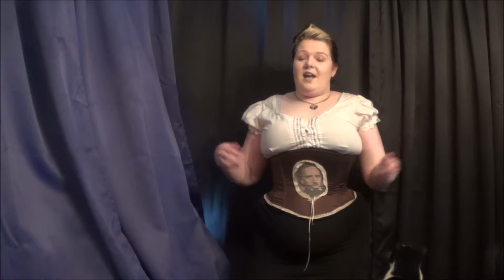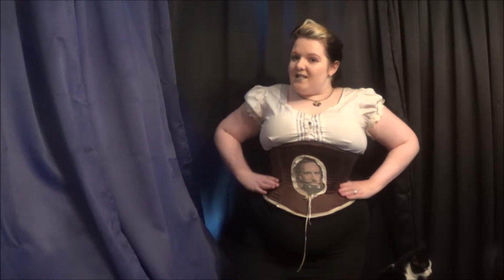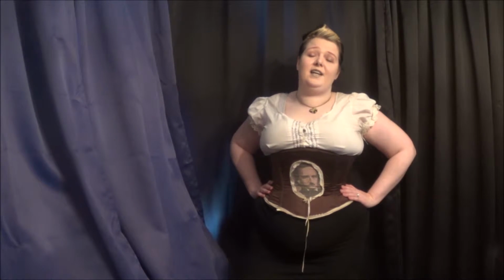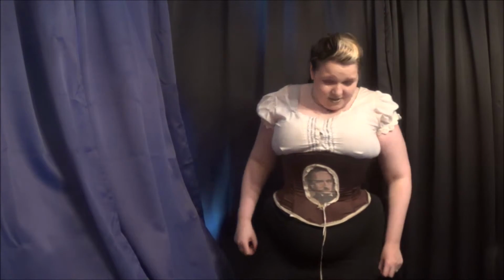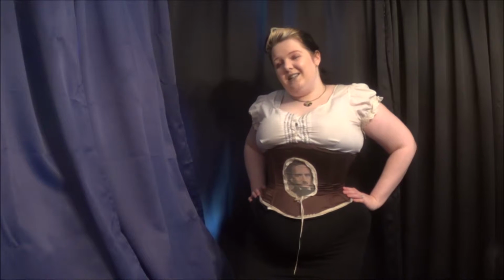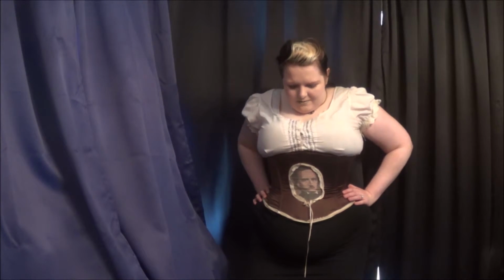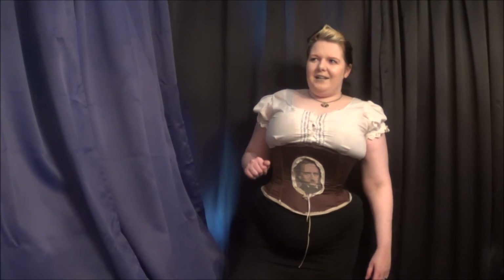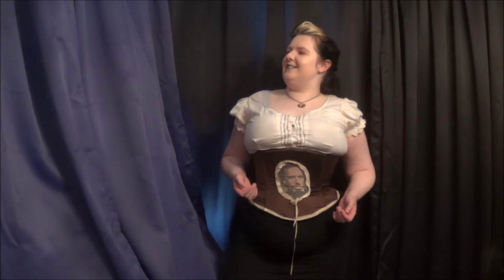How To Start Tightlacing - Plussizetightlacing Episode 4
Getting back to basics in this week's episode with some basic advie for people who want to start tightlacing.